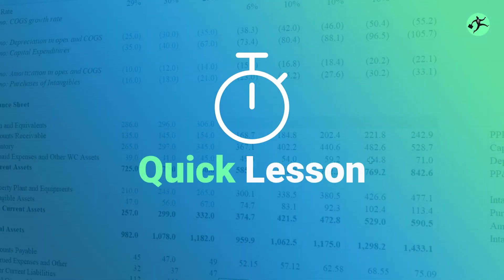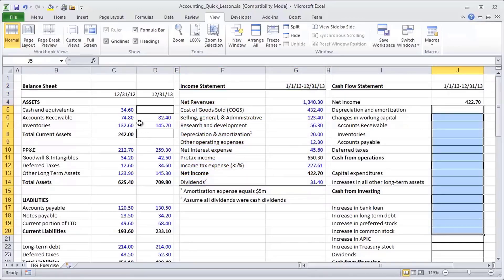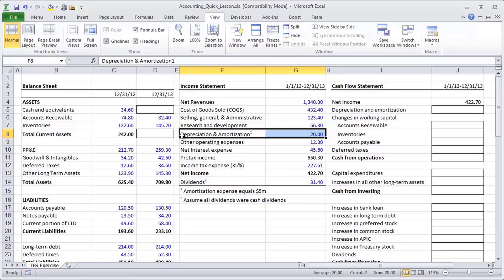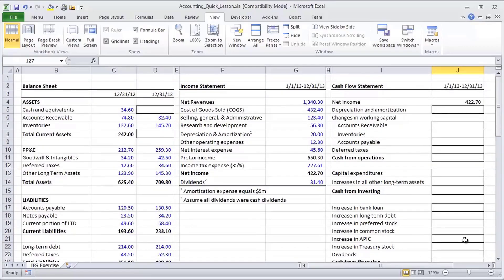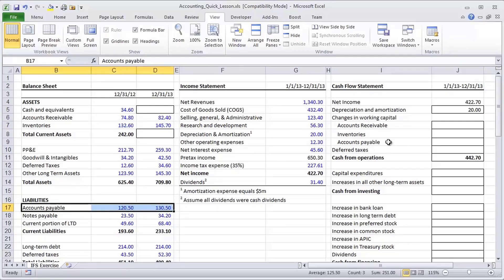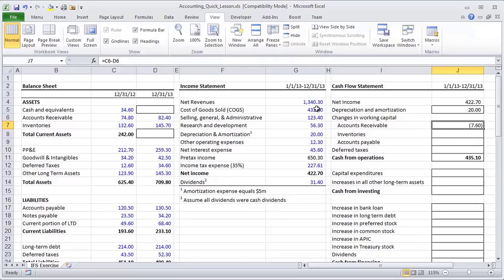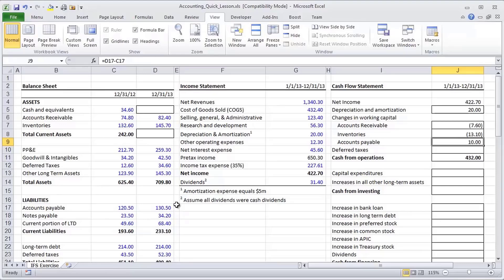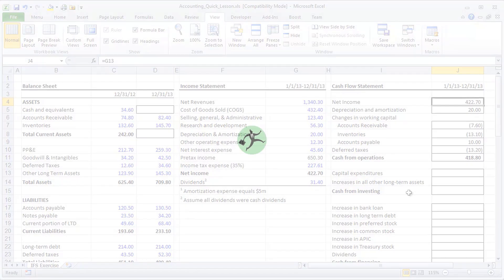Financial Modeling Quick Lessons: Cash Flow Statement (Part 1) [UPDATED]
Learn the building blocks of a financial model. In this video, we'll build a cash flow statement  given an income statement and balance sheet in Excel.

To download the Excel template that goes with this video, go

The accounting here is a simplified presentation of how the three major financial statements are inter-related and lays the foundation of financial statement models in investment banking.

Many accounting questions that we see time and again in finance interviews are designed to test the understanding explained in this exercise.